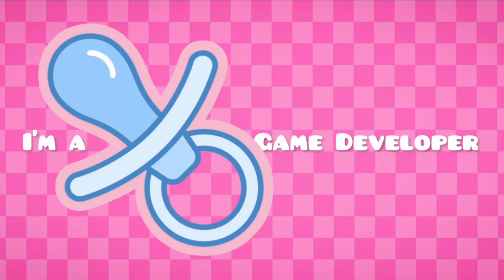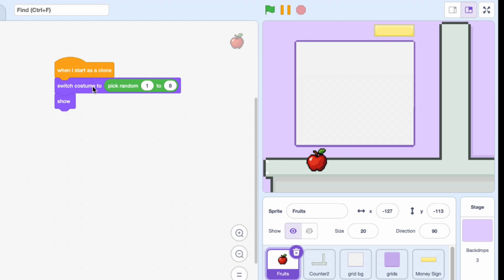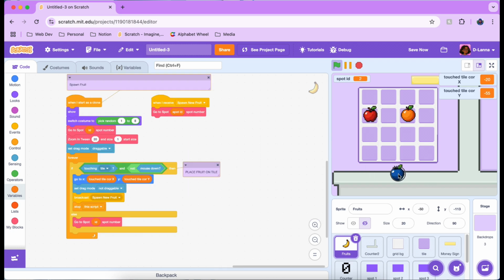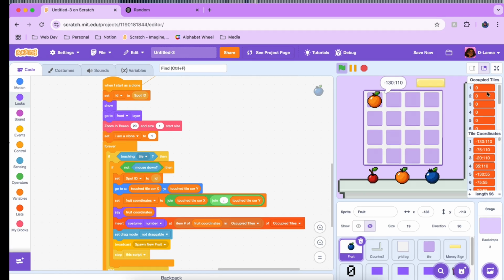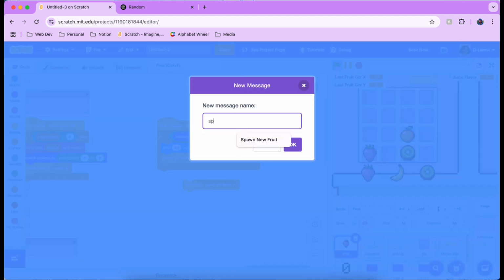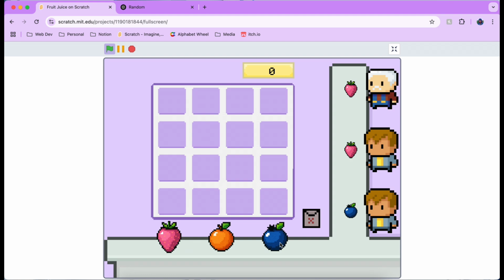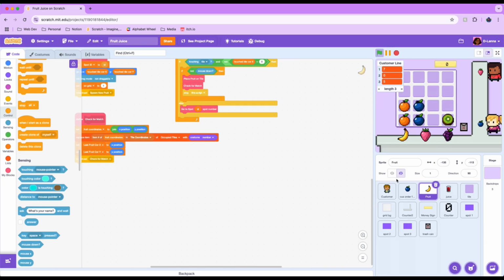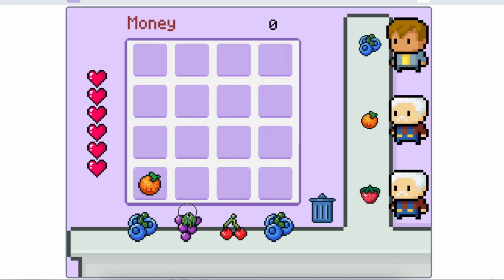Making a Fruit Juice Game in Scratch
In this episode of my A–Z Scratch Game Challenge, I create F for Fruit Juice — a cozy match-3 puzzle game where you combine 3 or more fruits to serve thirsty customers! 🍍🥝🍒 Watch as I build the game from scratch (literally).

This is the 6th game in my journey to make one Scratch game for every letter of the alphabet as a beginner game developer. Follow along as I share my progress, ideas, and challenges along the way! (although i may be moving to Godot soon)